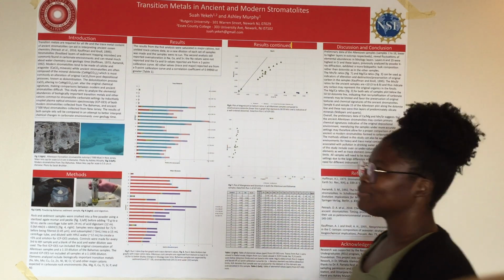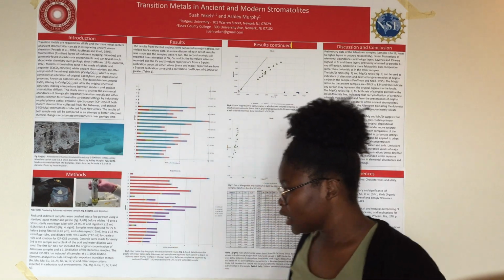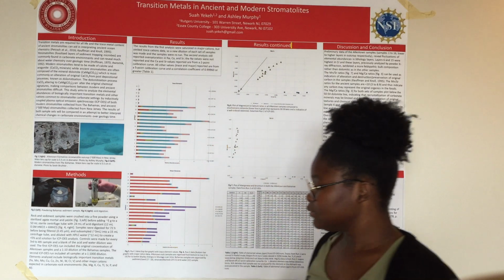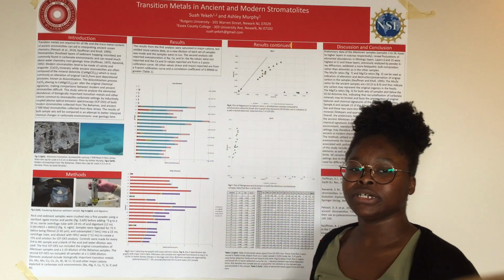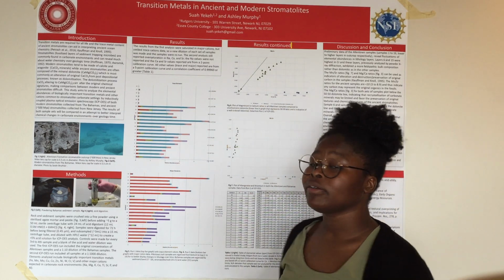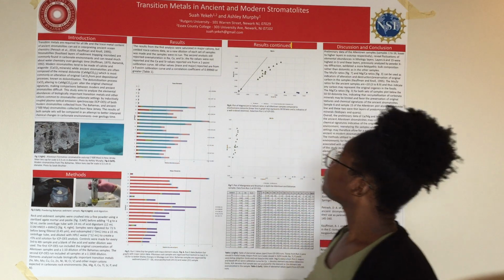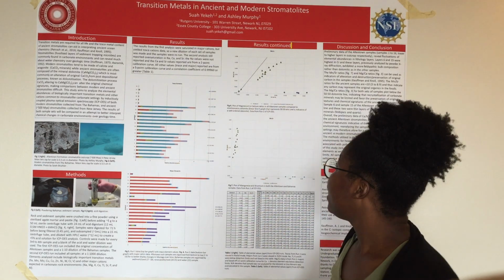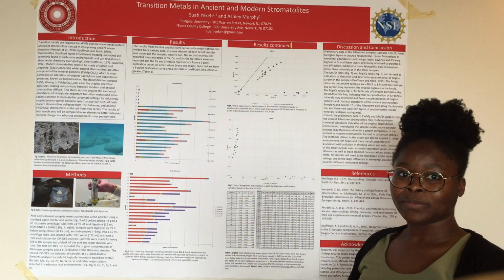S. Yekeh Transition Metals in Stromatolites Poster Presentation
Transition Metals in Ancient and Modern Stromatolites